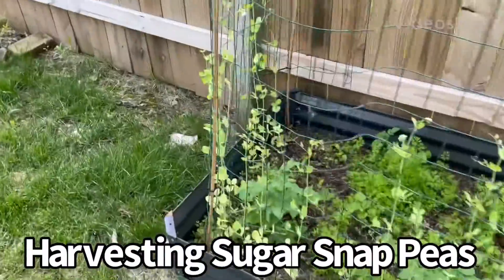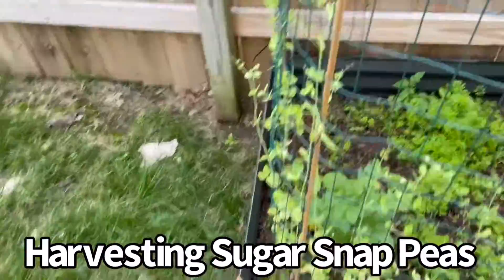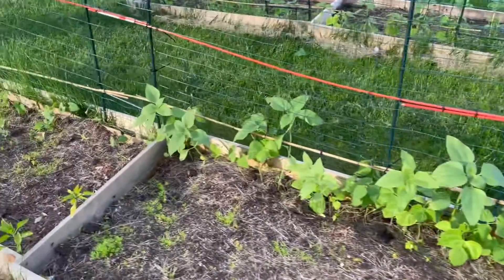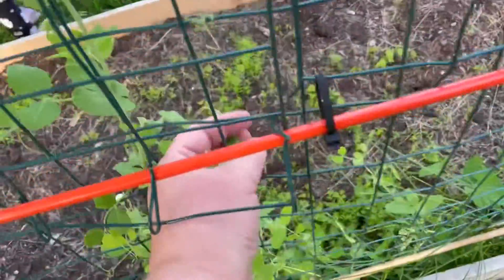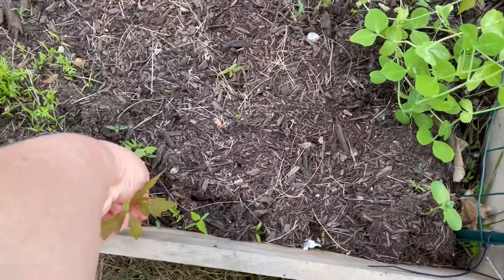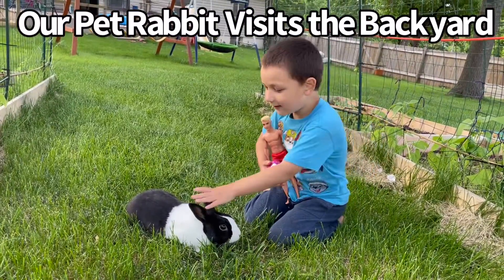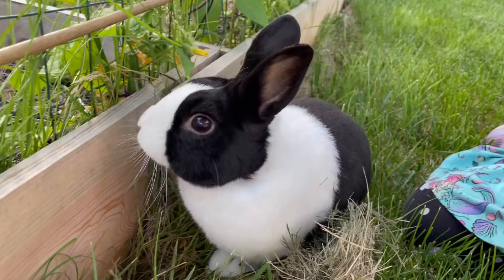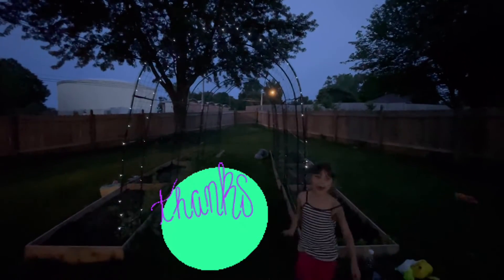Backyard Garden Adventures